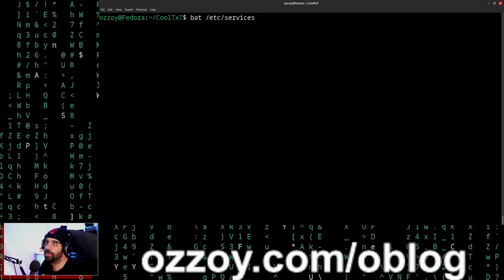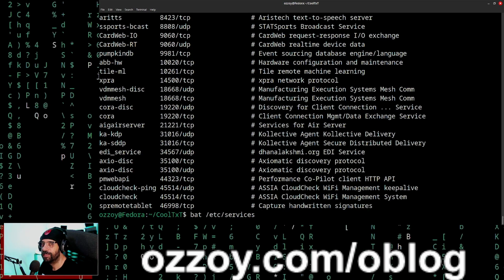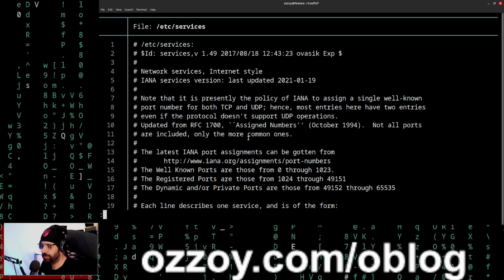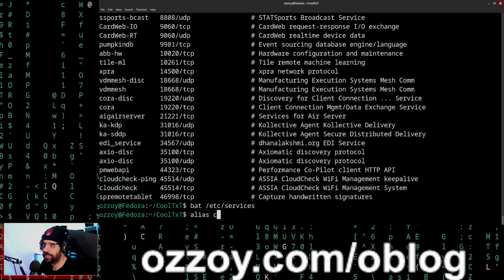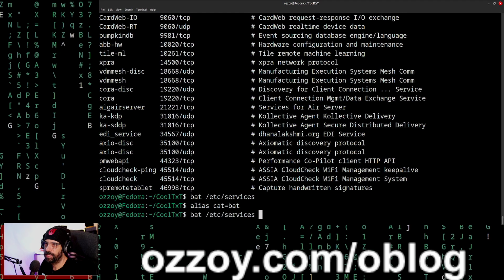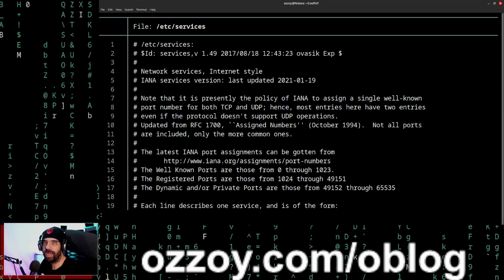The Rise and Fall of /bin/cat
/bin/cat is dead.
Hail to the new King.

or

Get to the next level by using my guides. New stuff added every day, come and check it out.